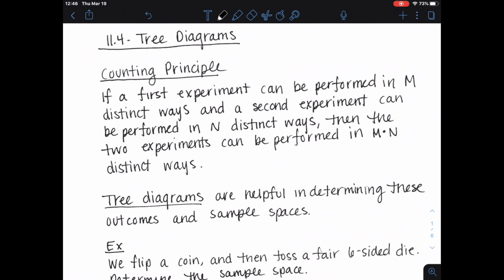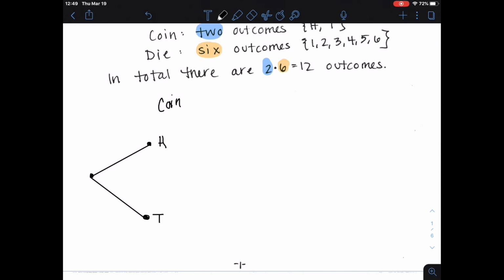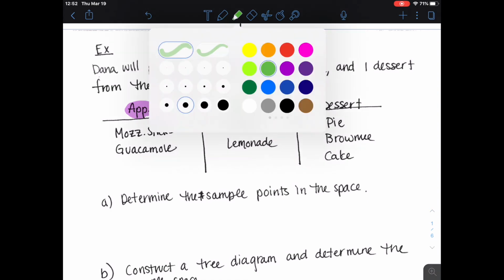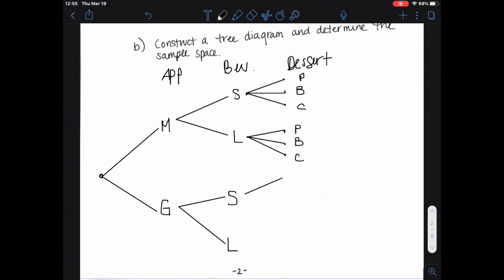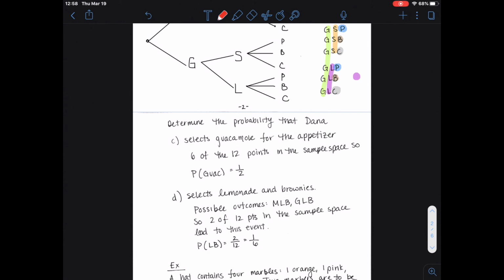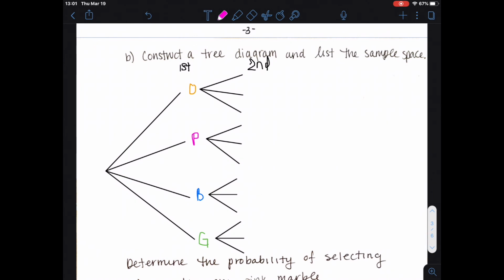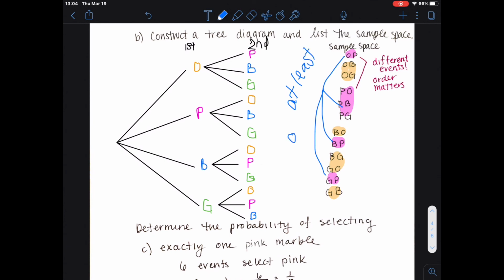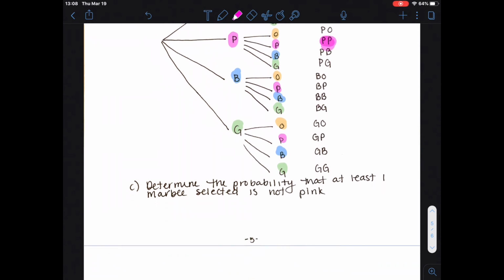Section 11.4 - Tree Diagrams